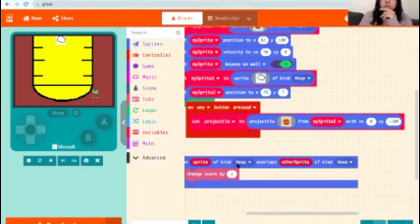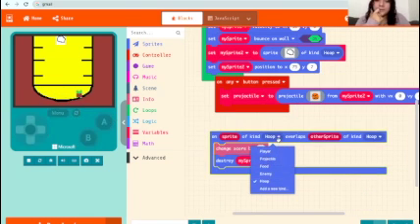Daniella & Naji Make Games: Free Throw Game Remix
Daniella will demo how she added a scoring system to her remix of the Free Throw tutorial.